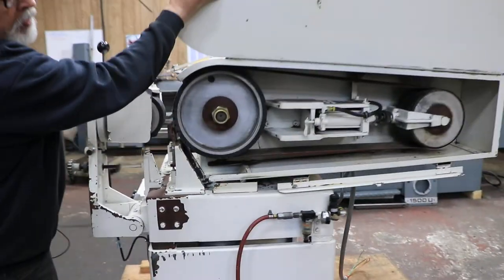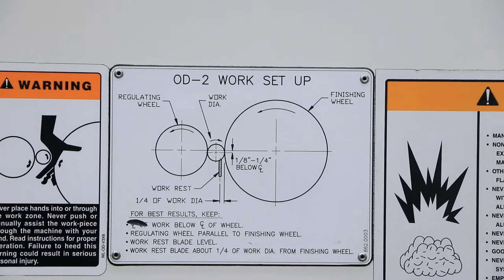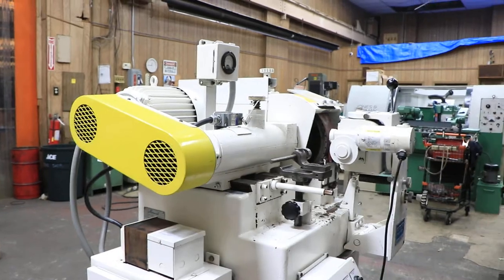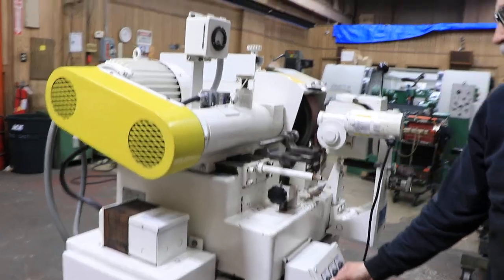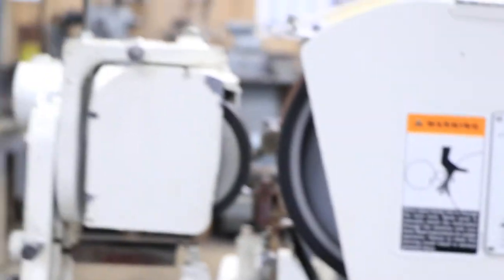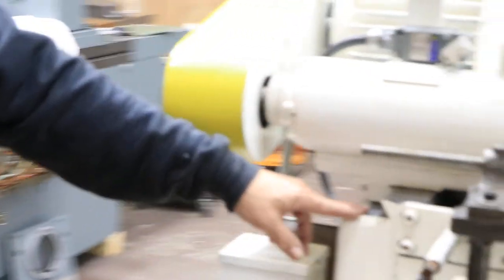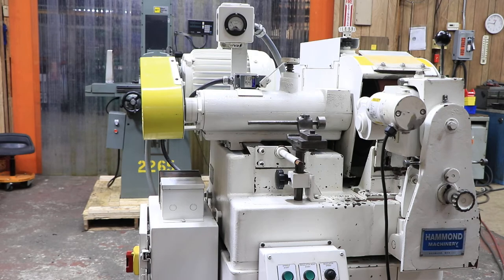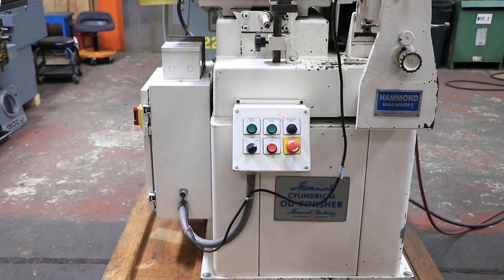HAMMOND CYLINDRICAL OD BELT GRINDER/FINISHER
"Hammond OD Finishers are machines designed
 for finishing the outside diameters of cylindrical parts.
 The OD Finisher is not a centerless grinder, but finisher.
 The machines can operate wet or dry using various
 types of media ranging from abrasive belts to wheels
 and buffs.  Finish quality ranges can be achieved to
 pre-plate or even buff quality surface finishes."

MODEL: OD-2
S/N: 981
YEAR: 2010

SPECIFICATIONS:

Capacity, Diameter:  Up To 2"
Thru-Feed, Variable:  0 to 55 FPM
Spindle Arbor:  1-1/4" x 4" Between Flanges
Wheel Size:  12" Dia. x 4" Face
Abrasive Belt Size:  4" W x 90" L

EQUIPPED WITH:
Work Rest With Material Guide
Push-Button Operator Controls
Variable Speed Regulating Wheel Head
Air Belt Tensioned Idler
Entry and Exit Material Support Guides
Drive Belt, Grinding Belt and Splash Guards
Work Load Amp Meter
Coolant Lubrication Pump & Tank

APPROXIMATE NEW COST PER MANUFACTURER IS $30,000

MOTOR DATA:  7-1/2 HP Spindle, 208/60/3, 1750 RPM

OVERALL DIMENSIONS:  64" W x 51" L x 62" High